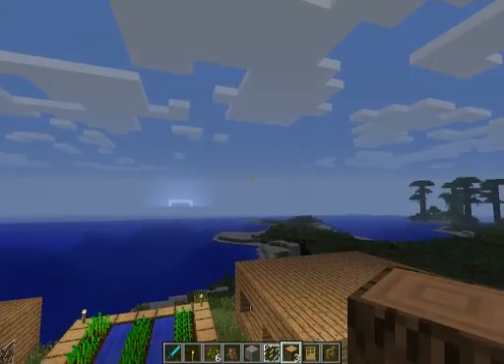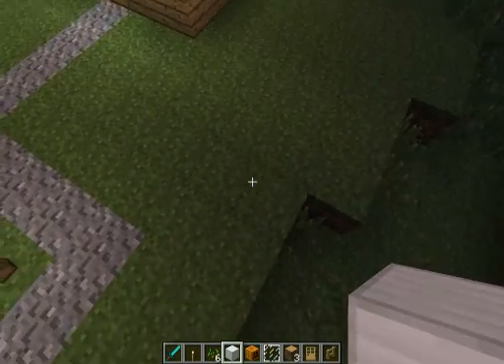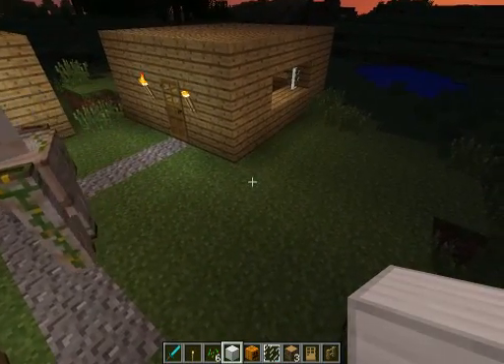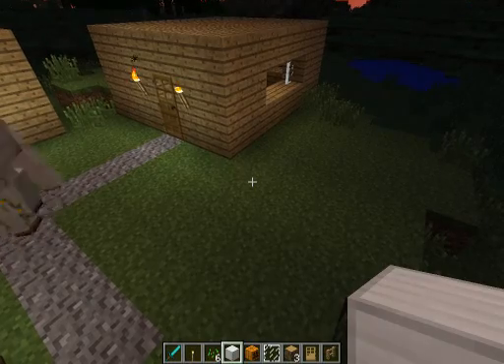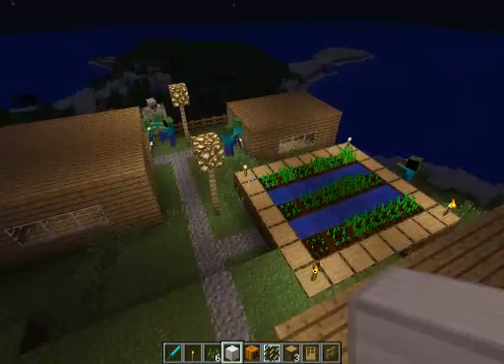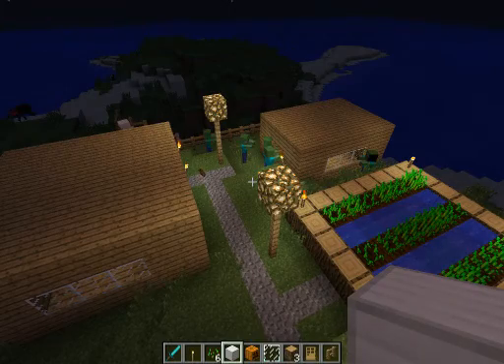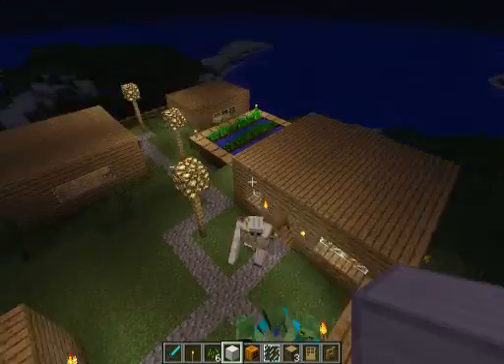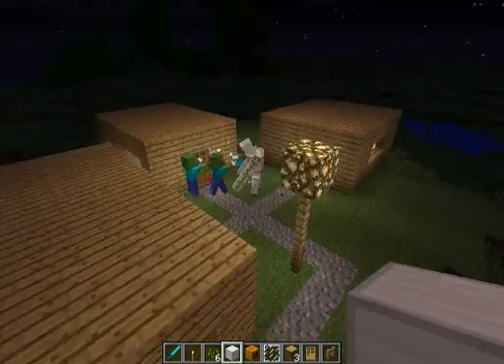Exploring Minecraft... NPC Village #1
I look at NPC villages in minecraft today! I explain the basics and introduce the single player server in which you have a say in what goes on! What shall we call the village? come up with some addresses? How shall the village grow? What shall we do with the villagers? What shall we explore or go through?